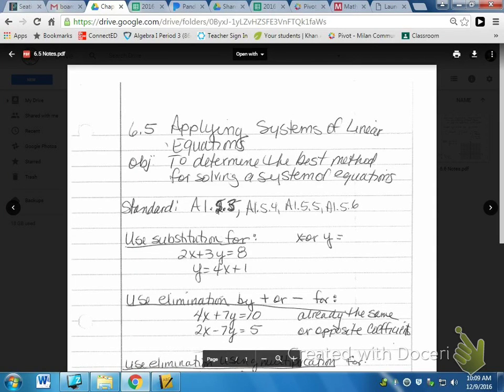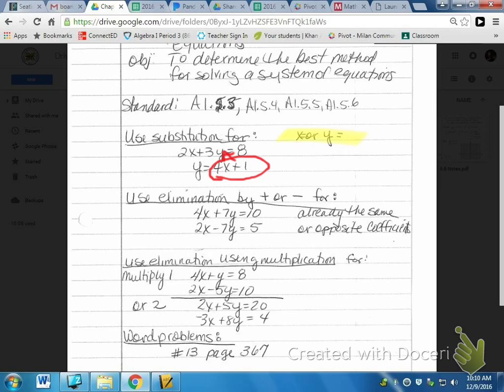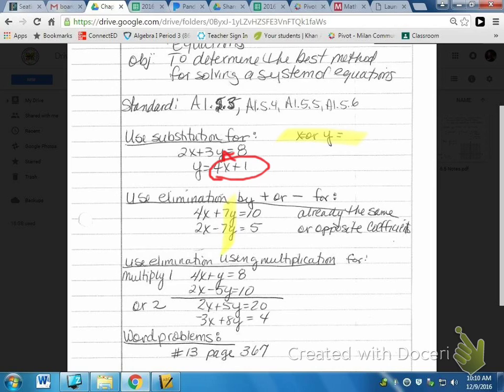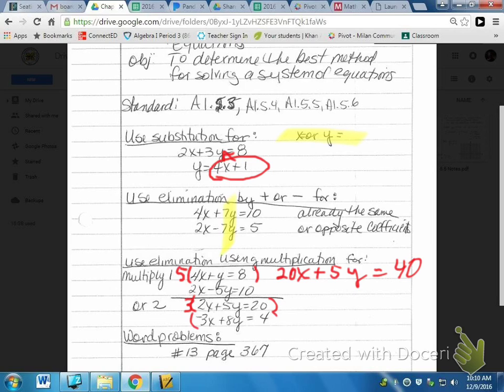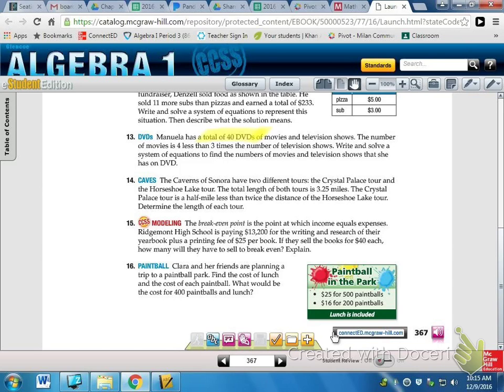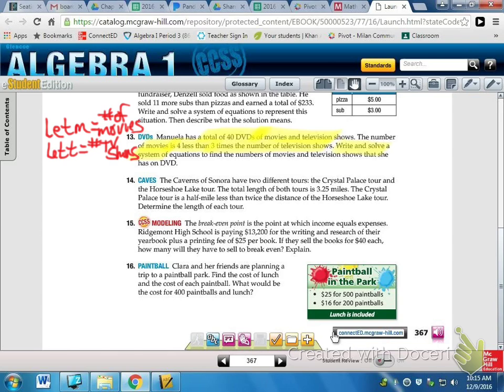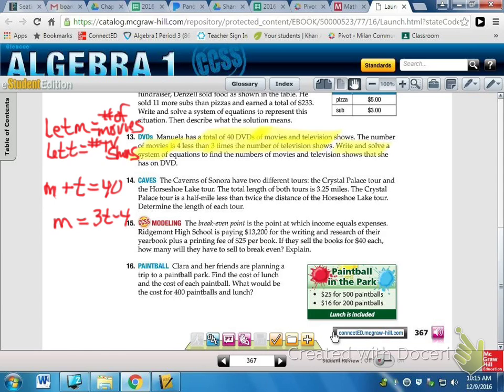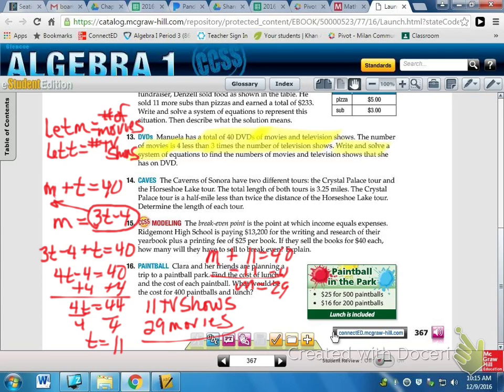6.5 Applications for Systems of Equations